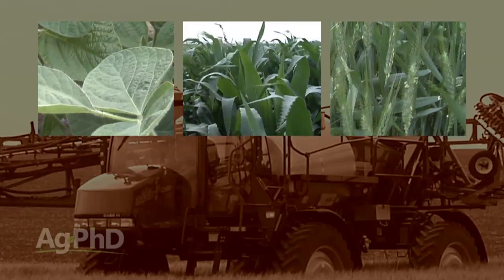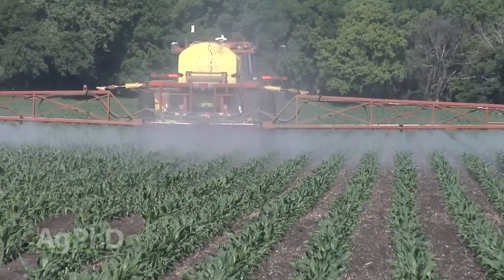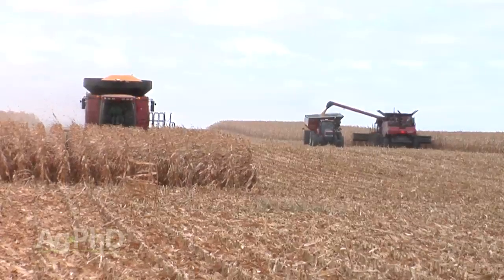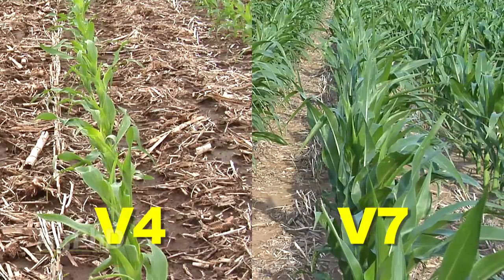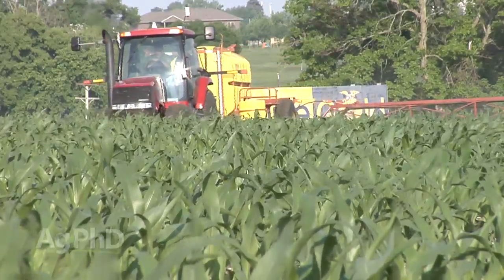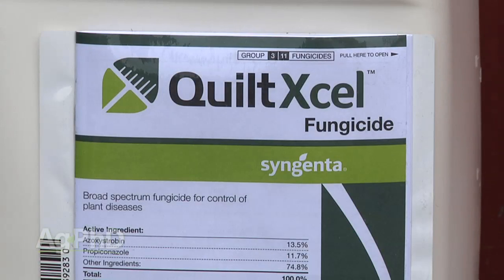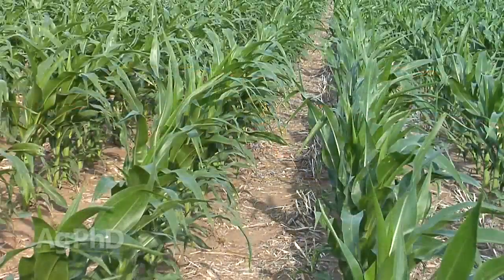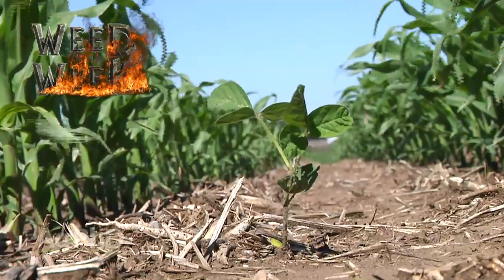Corn Fungicides #893 (Air Date 5/17/15)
Brian & Darren explore the topic of fungicide use in corn.